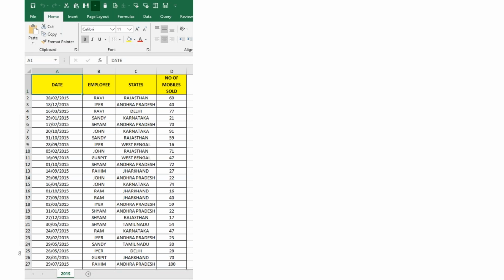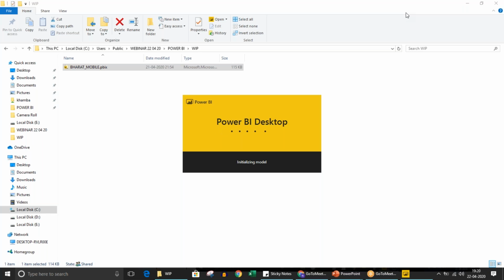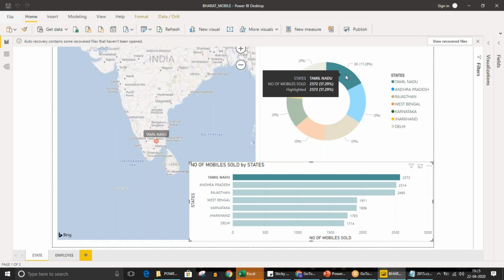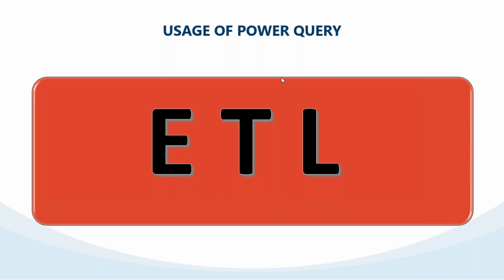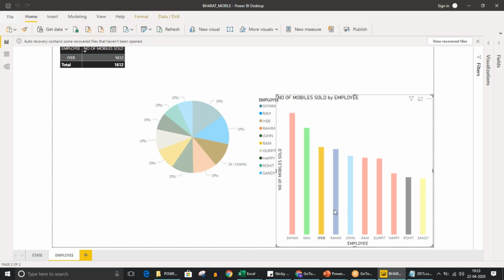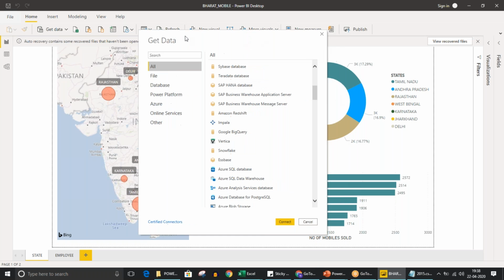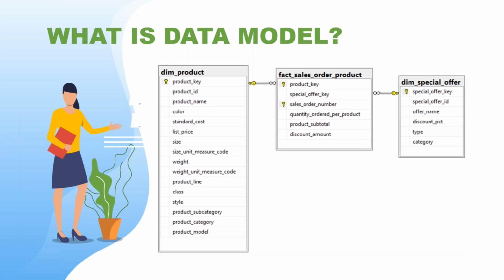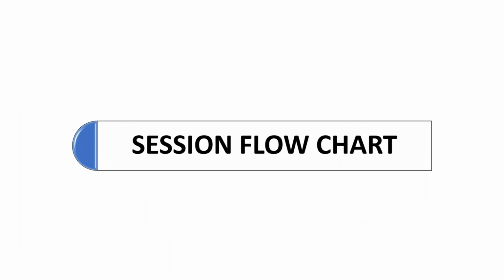WEBINAR 22 04 20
WEBINAR REGARDING EXCEL, POWER QUERY, POWER BI & TABLEAU.